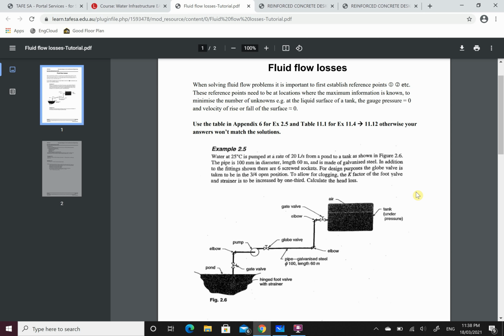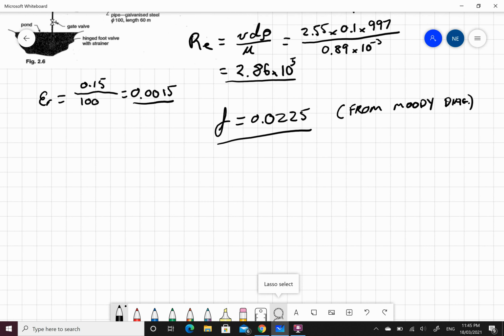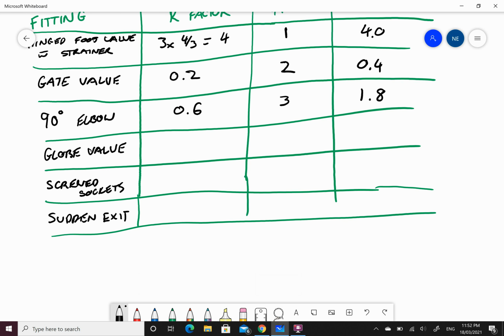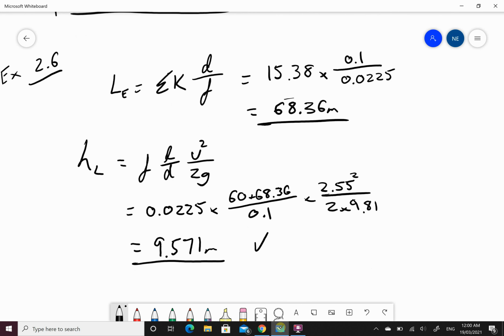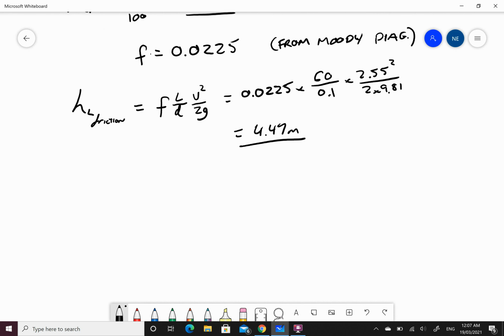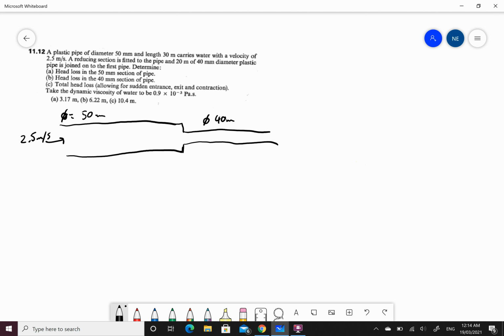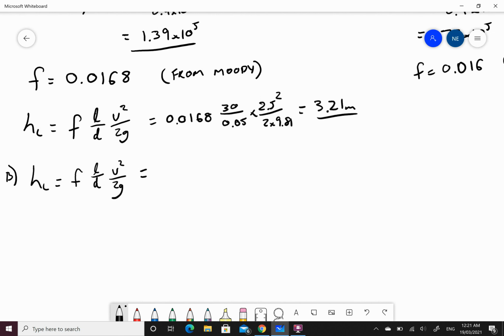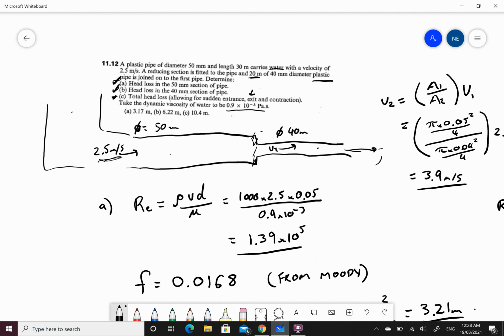Tutorial 6 - Fluid Flow Losses